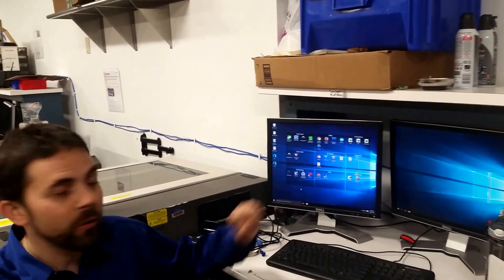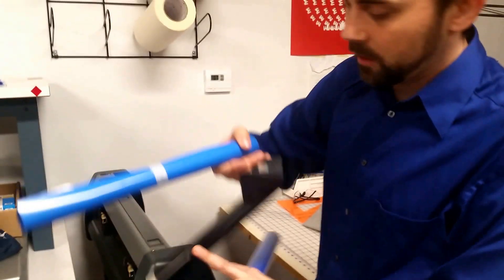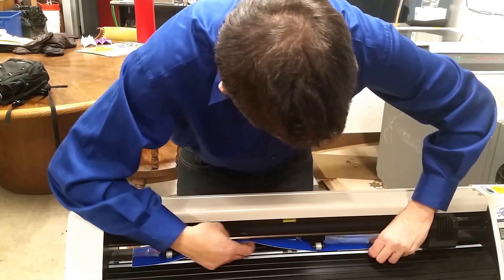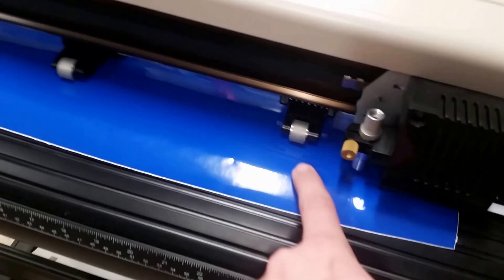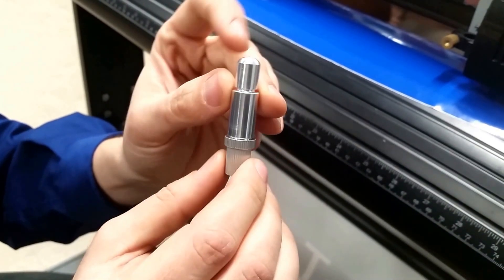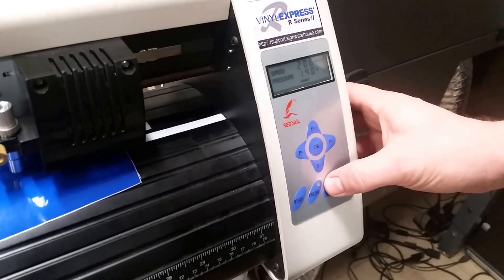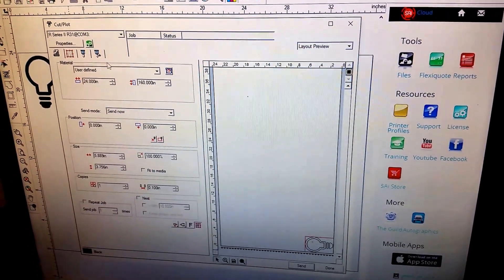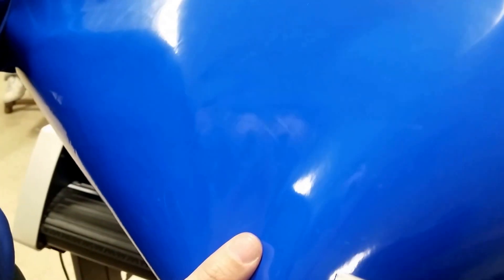Cutting Your Design on the Vinyl Cutter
The basic steps of using the LXi software to cut in MakeHaven's vinyl cutter. A Vinyl Express R Series from signwarehouse.com (Part 1 of 3)